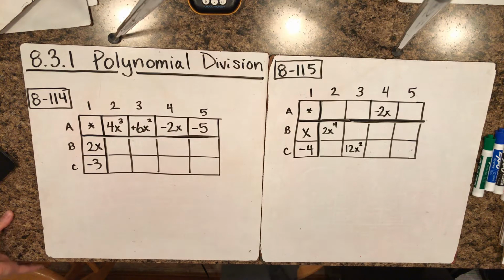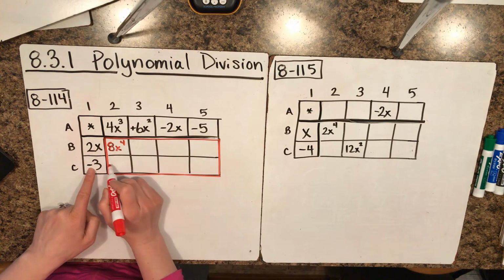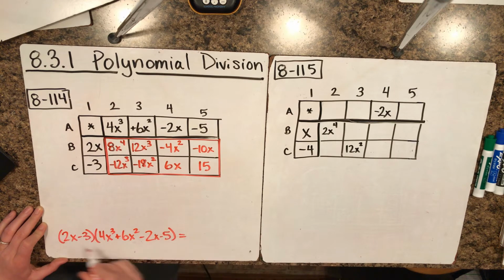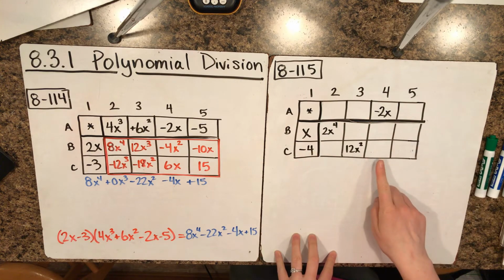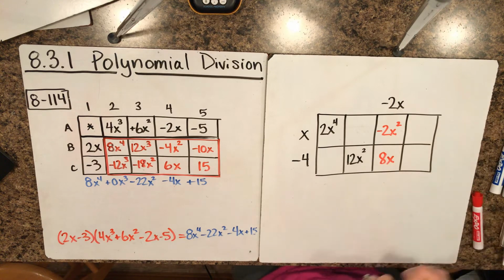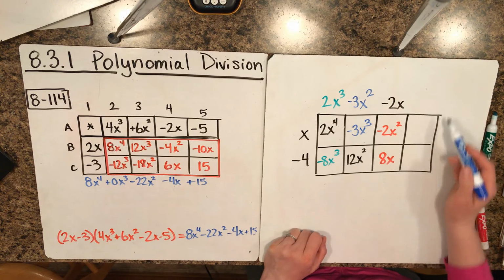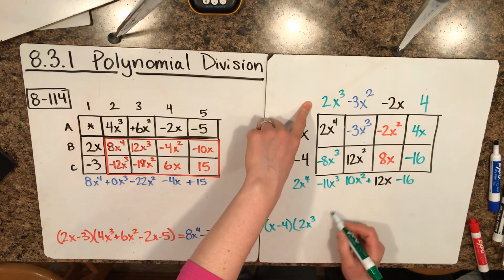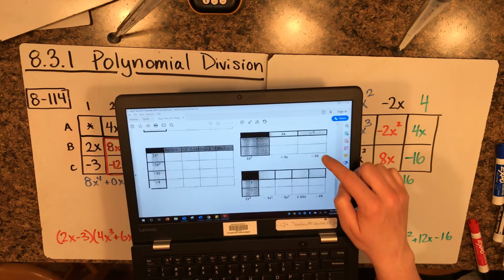8.3.1 Day 1